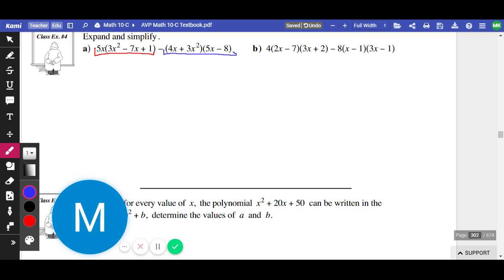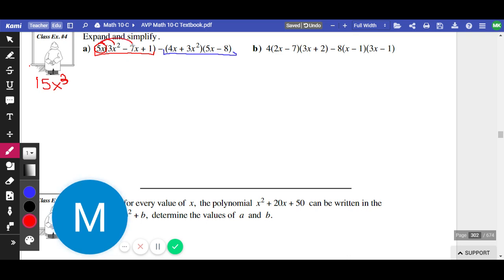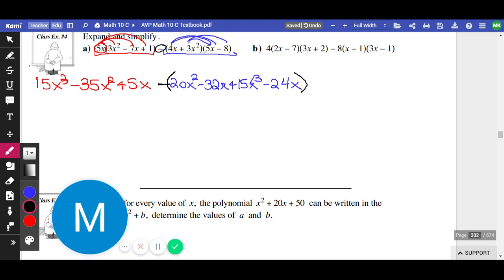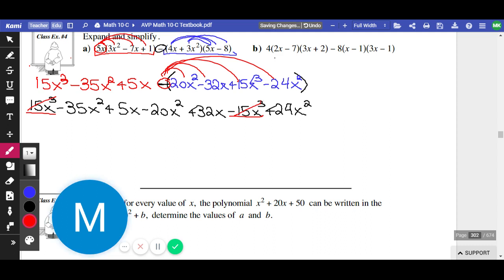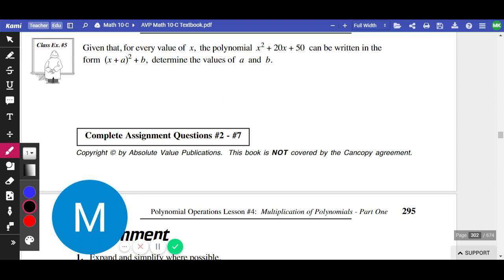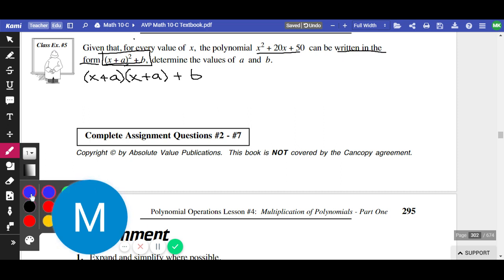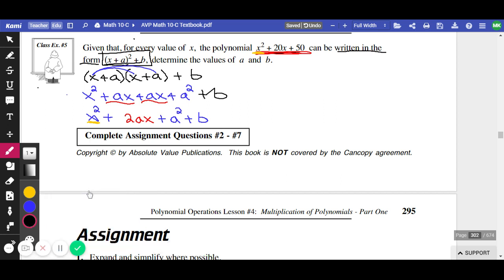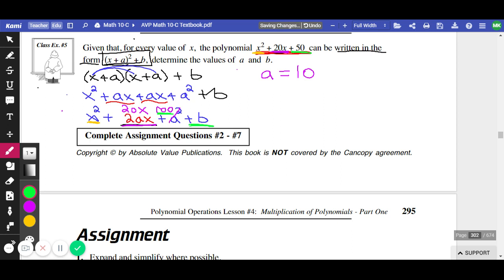Math 10-C Unit 2 Lesson 4 - Multiplying Polynomials Extended (Part 2)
Lesson 4 of Unit 2 From Math 10-C on multiplying polynomials (Part 2)